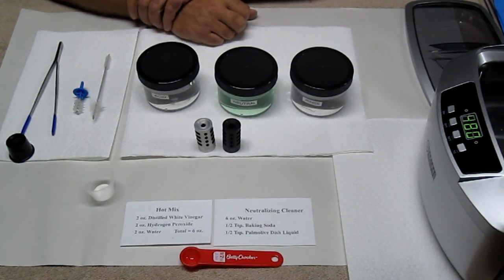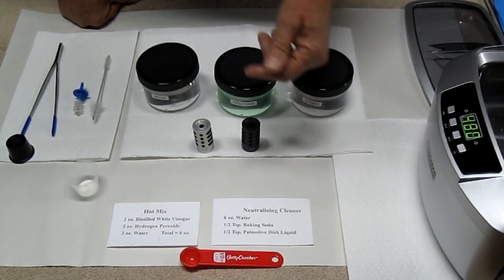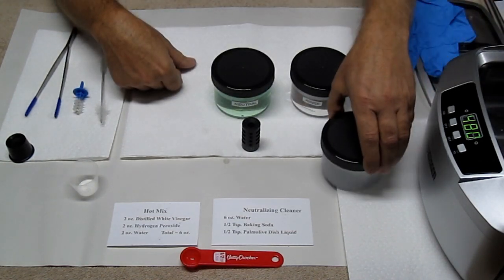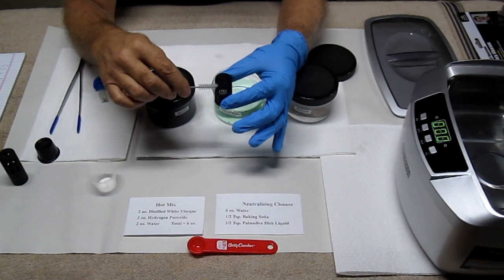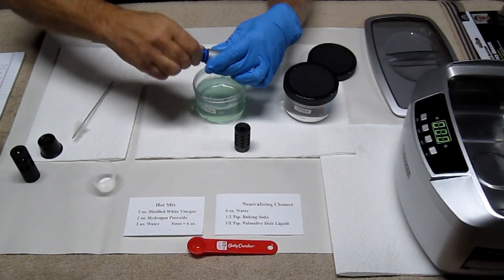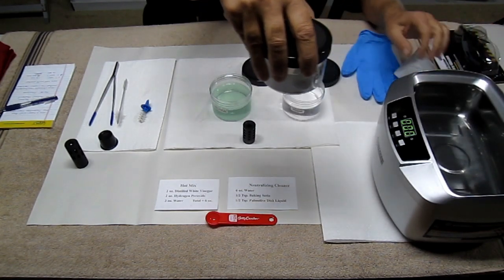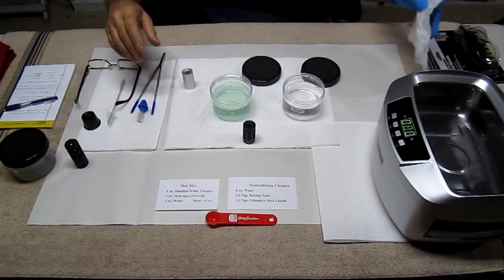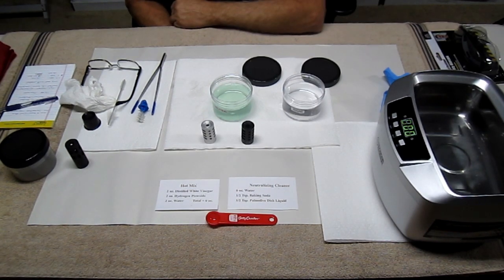How to Remove Lead From Your Tandemkross Compensator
Chemically removing lead from a compensator is fast and easy with the use of a ultrasonic cleaner. The compensator cleaning kit can be purchased